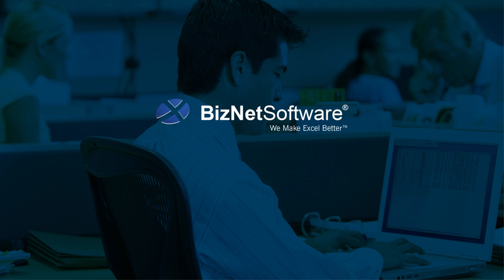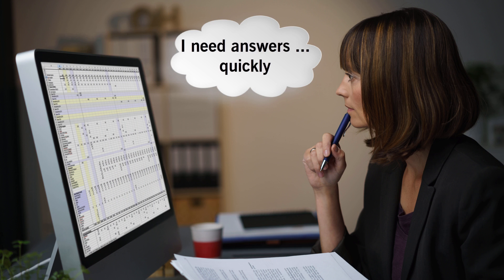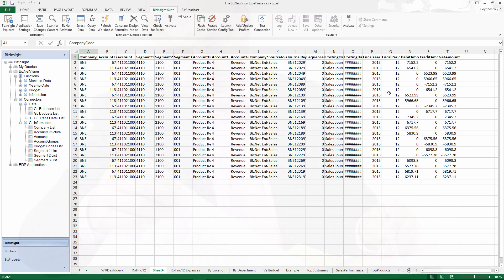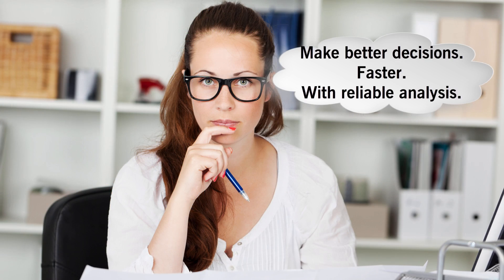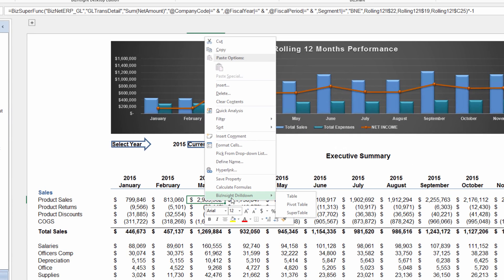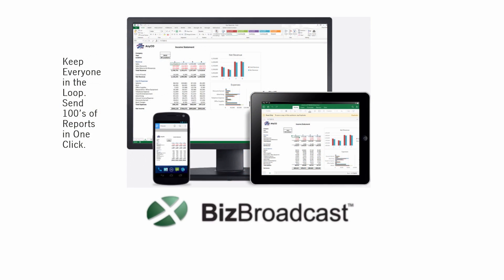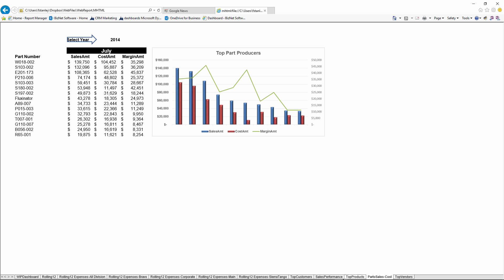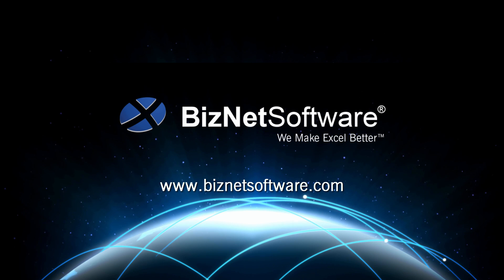The BizNet Excel Analytics Suite